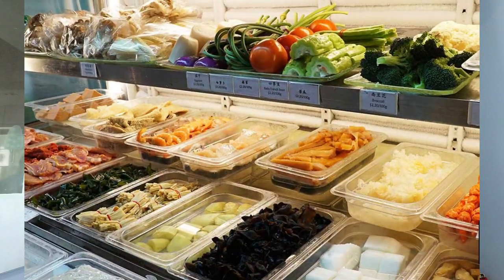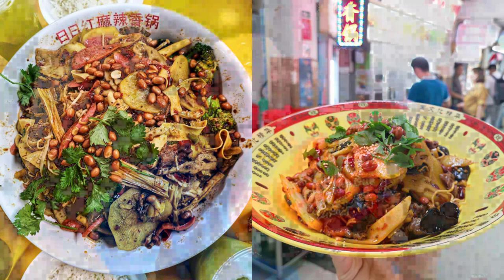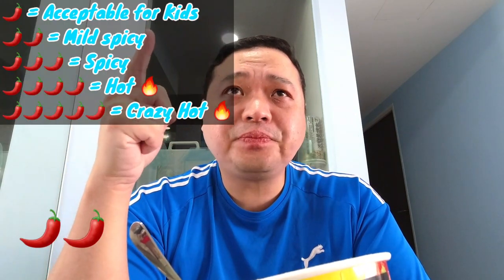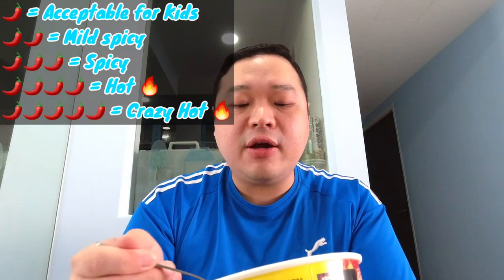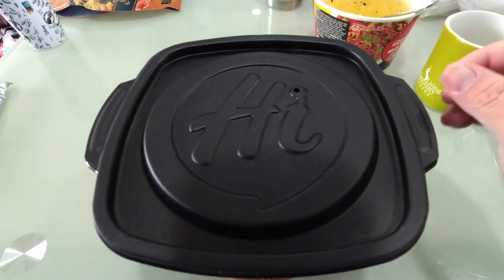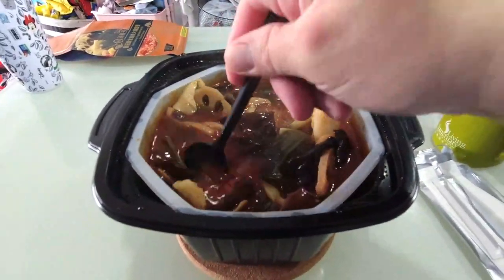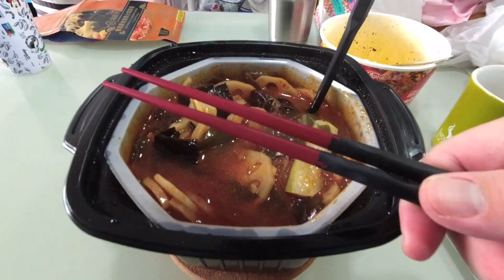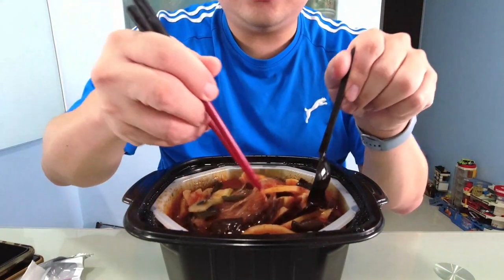Mala Fragrant Pot Ramen + Self Heating Hot Pot!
Our videos are intended for ages 13+.

If you are below the age of 18, please get parents permission before entering our giveaways.

Video editor:
KineMaster app

Camera:
SamSung Note 9
Samsung S20+